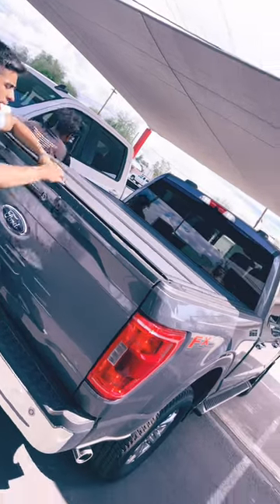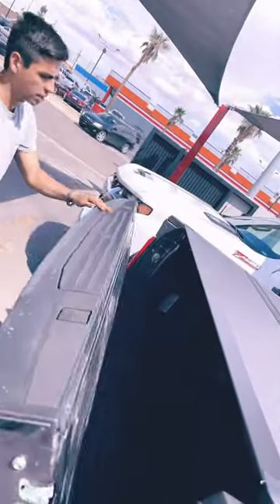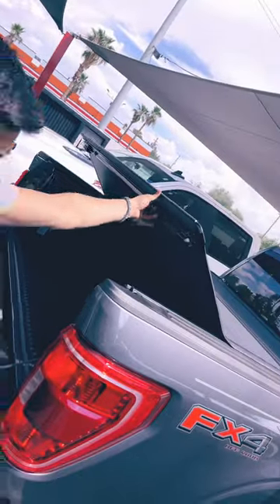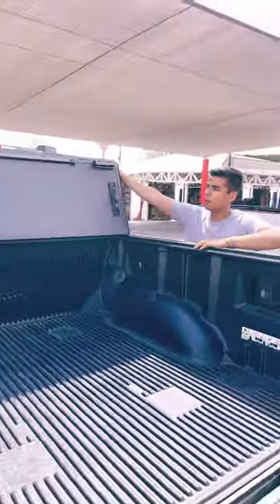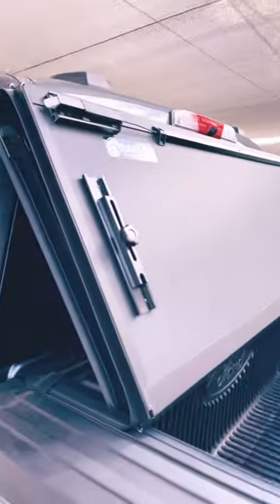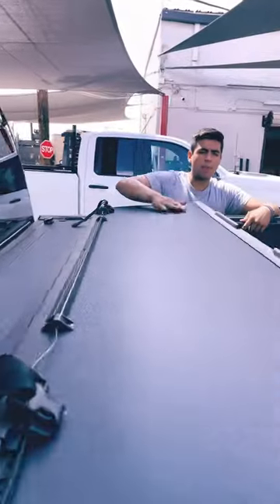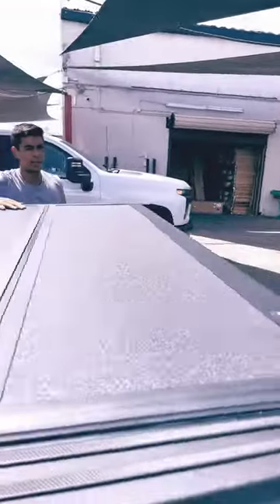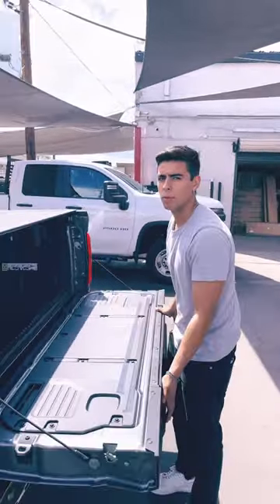Ford F-150 Tonneau Cover: BAKFLIP MX4 Truck Bed Covers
Truck Access Plus installed a hard folding truck bed cover on FORD F-150. This tonneau cover is a BAKFLIP MX4 retractable bed cover. Visit us located at: 2549 E. McDowell Rd. Phoenix, AZ 85008. Or shop online at truckaccessplus.com